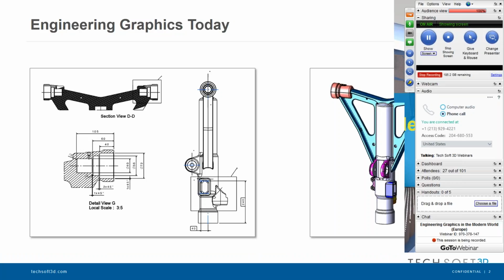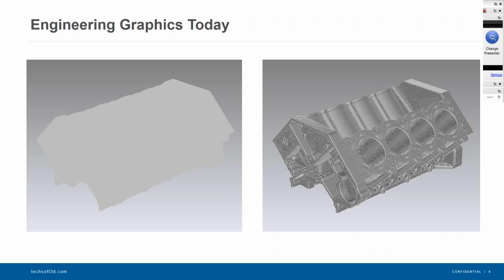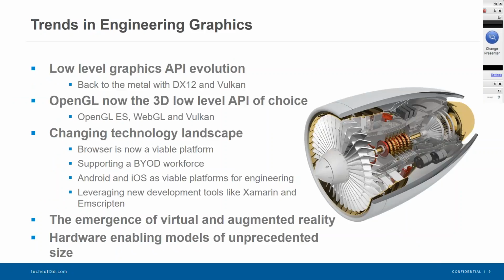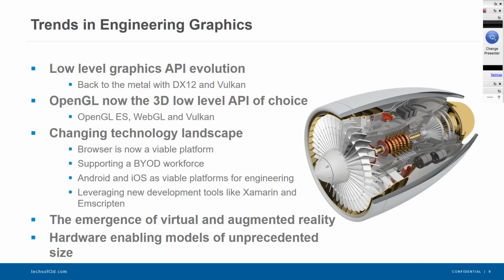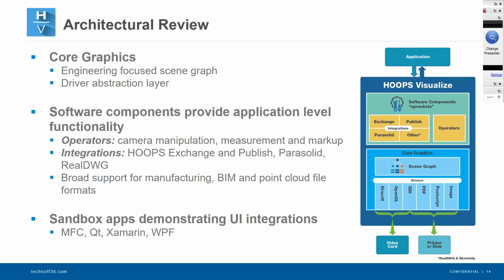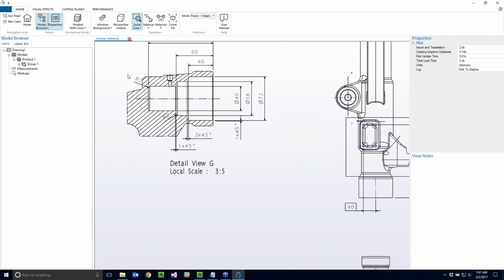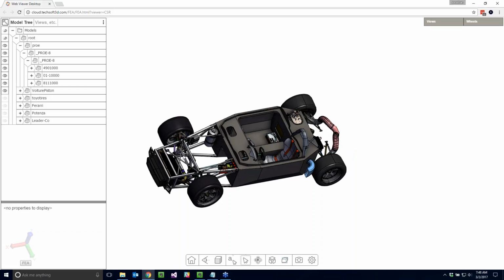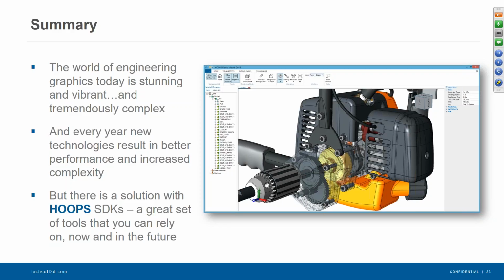Engineering Graphics in the Modern World Webinar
Learn how you develop crisp and vibrant graphics for mobile, web and desktop engineering apps with HOOPS!

Learn about new visualization tools for desktop, mobile, web and virtual reality. Gavin Bridgeman, VP of Products at Tech Soft 3D, will discuss key features of HOOPS Visualize 2017 and HOOPS Communicator 2017 and have live technology demonstrations during this webinar recording